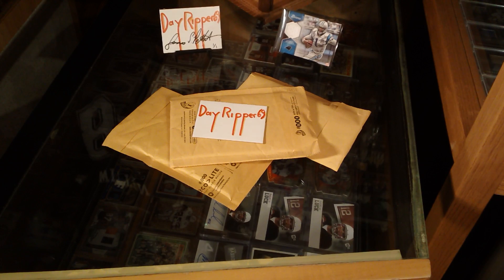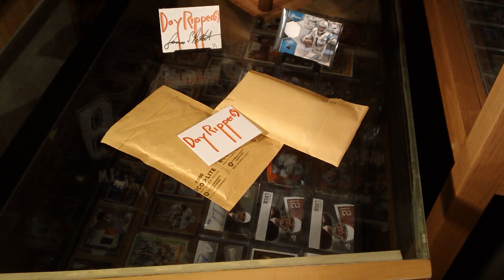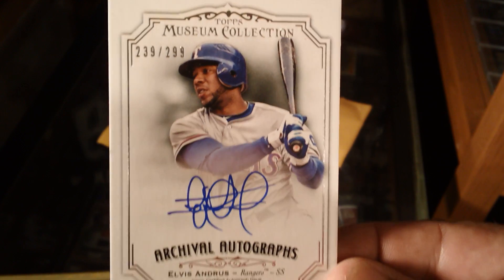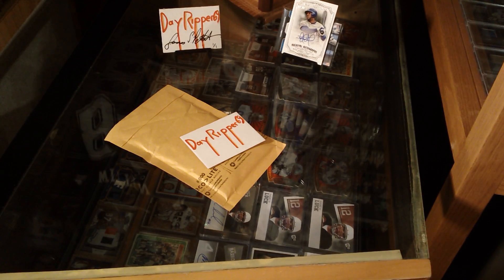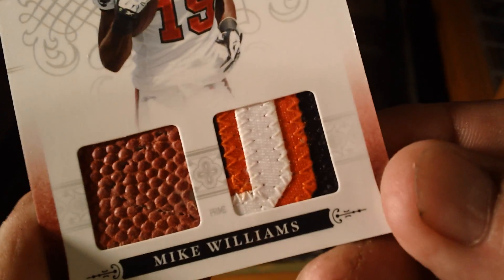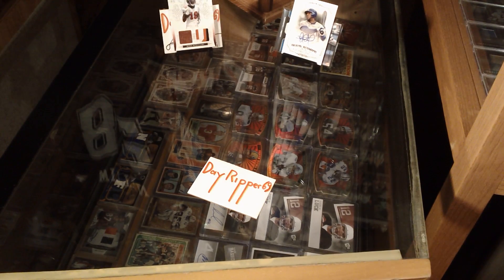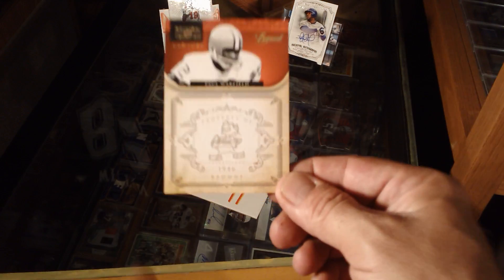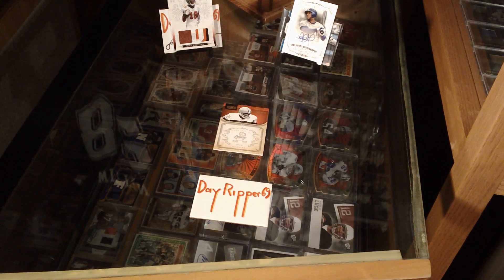A phat triple mail day.MP4